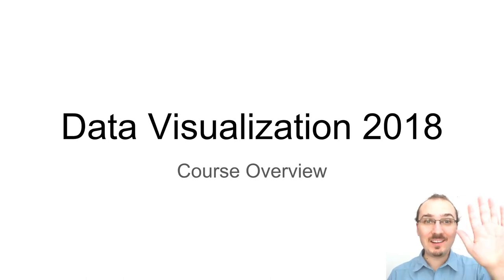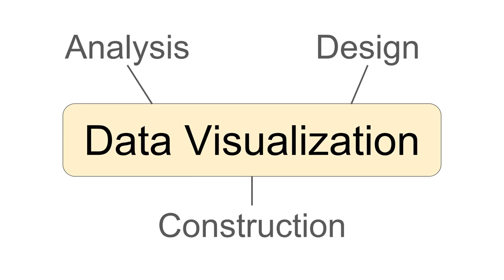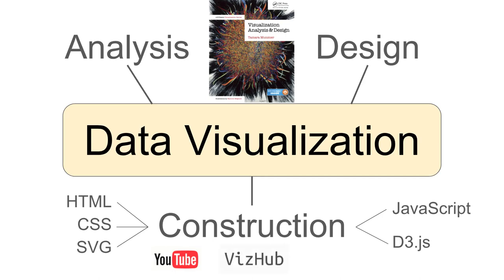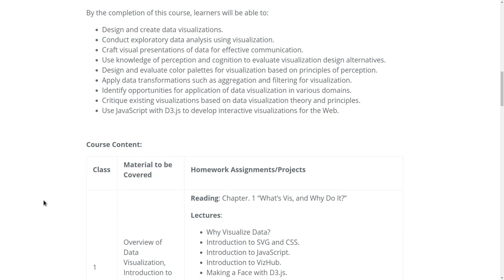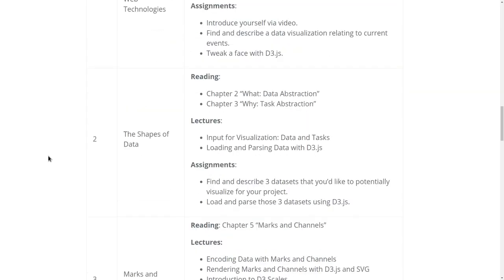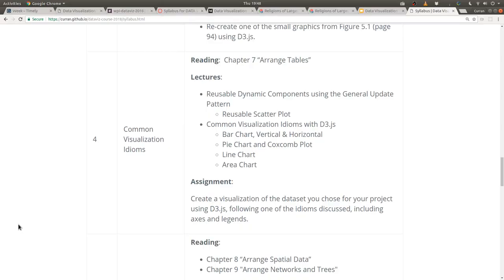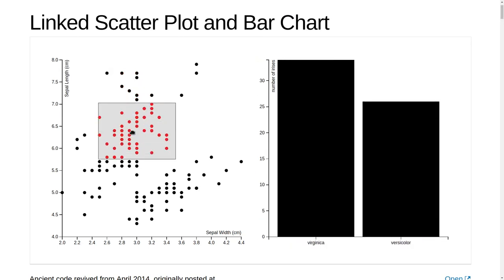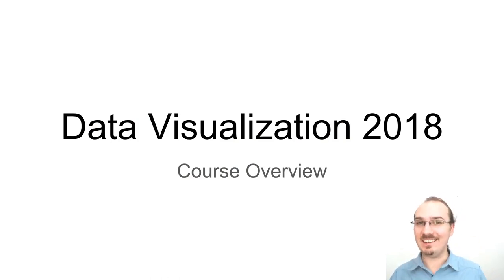Data Visualization 2018 Course Overview